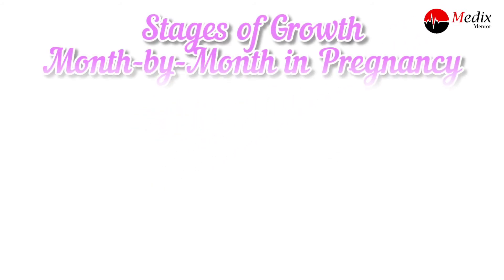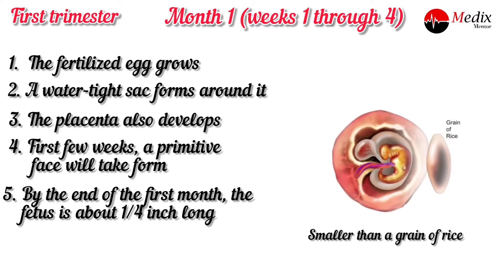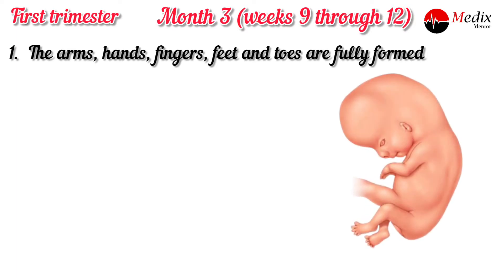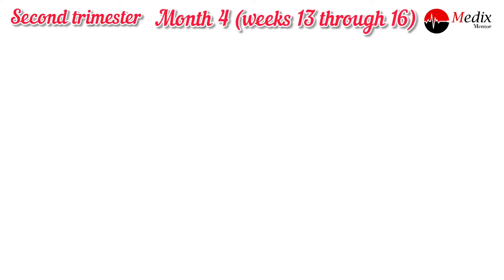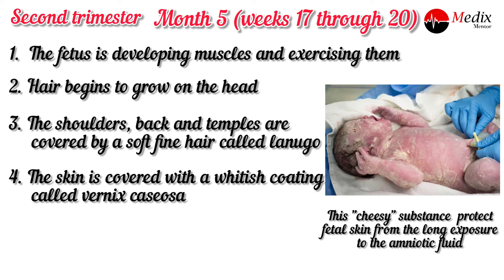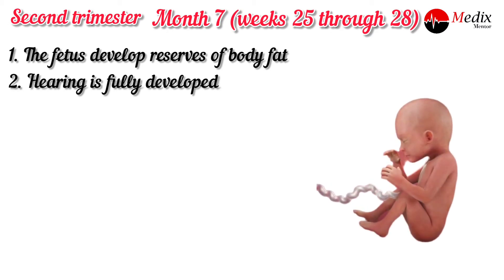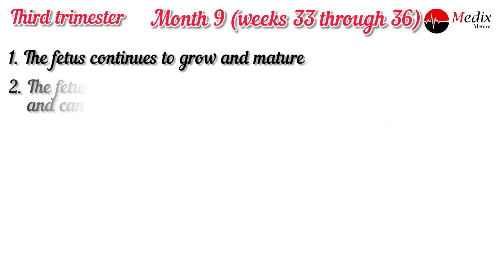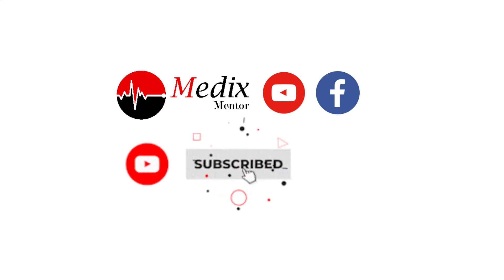Stages of Baby Growth Month by Month in Pregnancy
Medix Mentor is fully Medical Science Channel. We will use our best technic to help teachers and students, according to your courses, subjects, and topics. Our videos are short and to the point. We will warmly welcome your suggestions, tips, and projection if you would like to tell us.

Stages of Growth Month-by-Month in Pregnancy

First trimester
1. Month 1 (weeks 1 through 4) 00:20
2. Month 2 (weeks 5 through 8) 01:30
3. Month 3 (weeks 9 through 12) 02:40

Second trimester
4. Month 4 (weeks 13 through 16) 04:05
5. Month 5 (weeks 17 through 20) 04:55
6. Month 6 (weeks 21 through 24) 05:50
7. Month 7 (weeks 25 through 28) 06:45

Third trimester
8. Month 8 (weeks 29 through 32) 07:30
9. Month 9 (weeks 33 through 36) 08:05
10. Month 10 (Weeks 37 through 40) 08:50